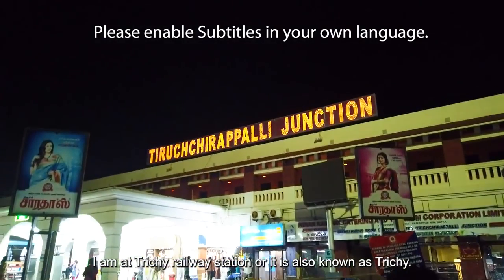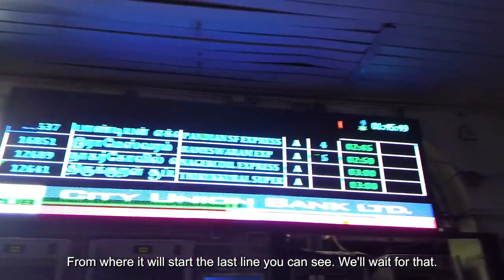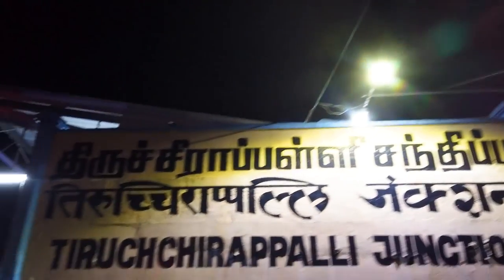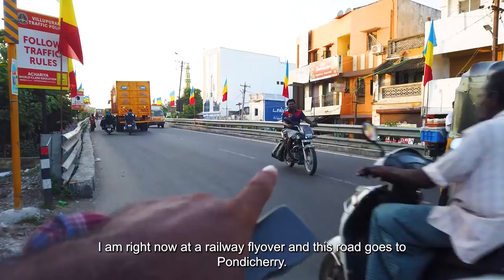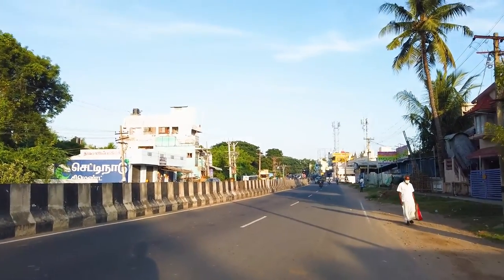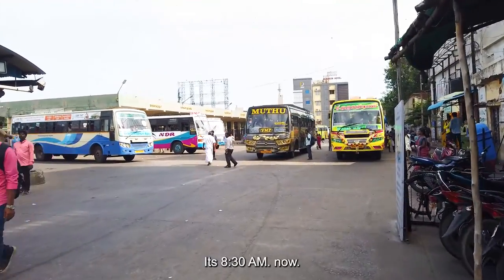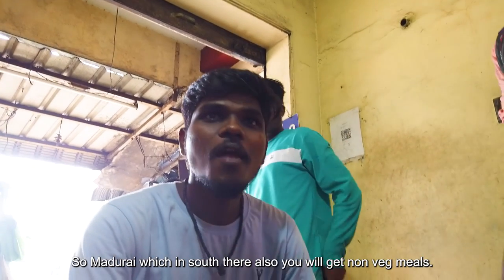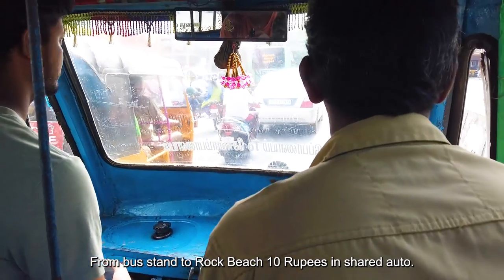Tamil Nadu Trip | Ep. 9 | What answer i get if i ask for Pondicherry Specialty ?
I started my journey from Trichy railway station with unreserved train ticket. The train journey took me till Villupuram Junction, which is 60 KM from Pondicherry. On the way had a chance to interact with fish selling and understanding different types of fish he sells. Another thing which i saw was a farmer preparing his land for paddy crops. He was doing with two bulls and some land leveler.
When i reached Pondicherry bus stand i stopped for morning breakfast near idli shop. Asked for Pondicherry specific specialty food, i got some answer like  drinks and non veg food thali.